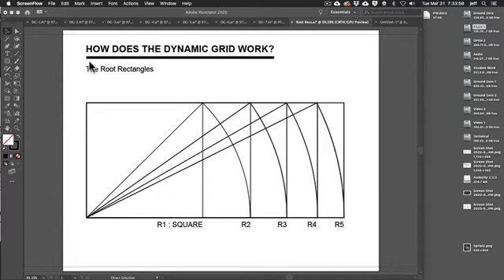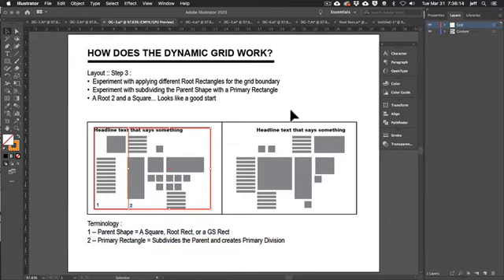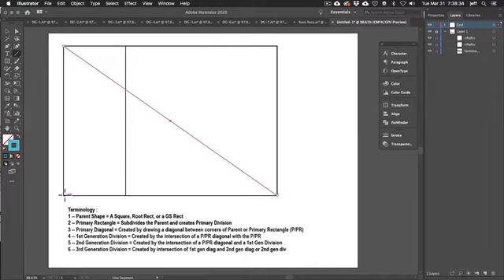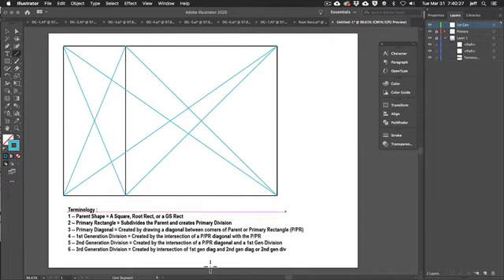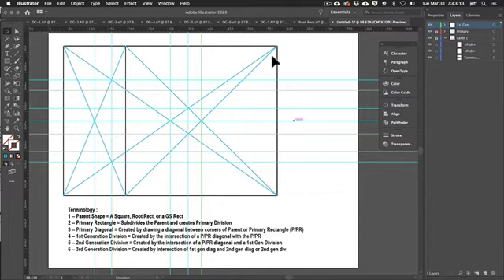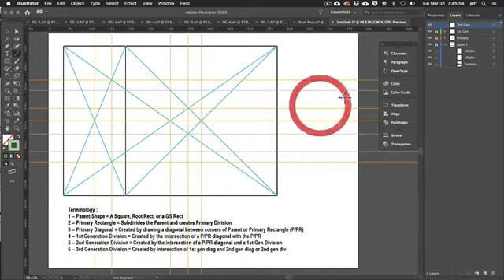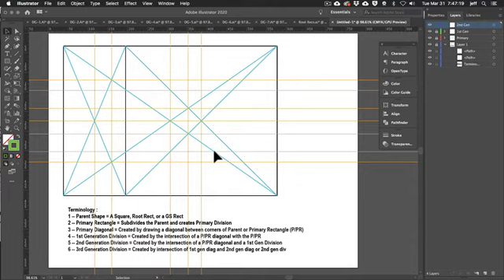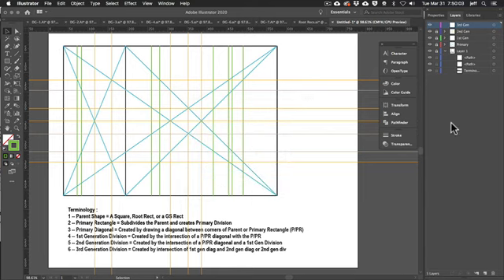The Dynamic Grid // Concept